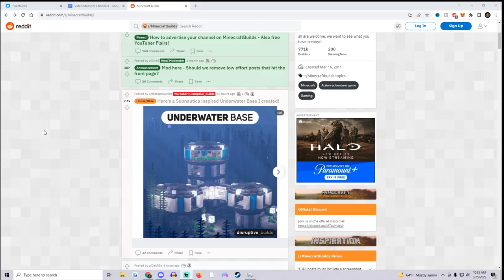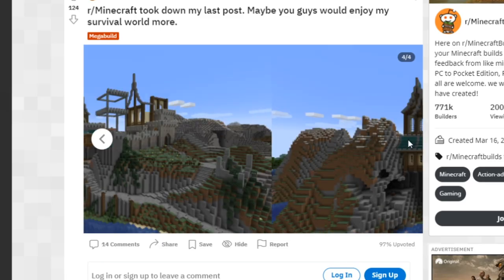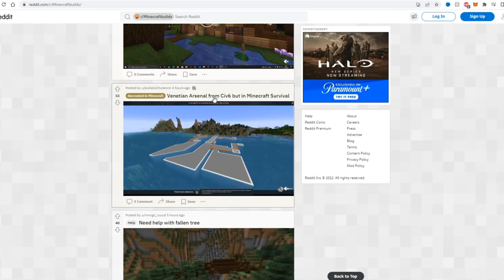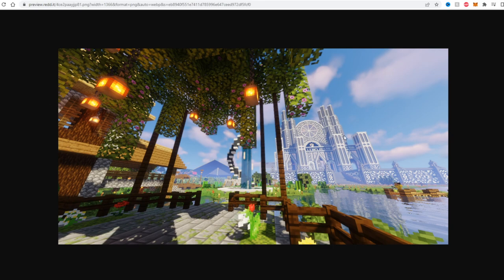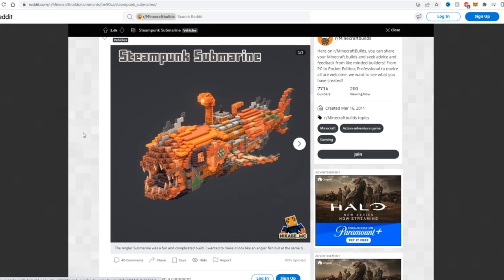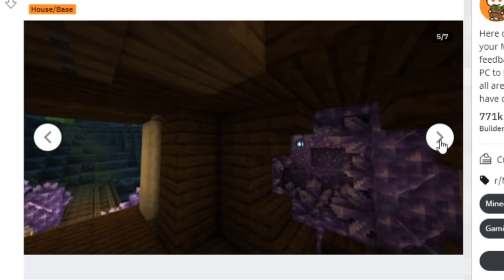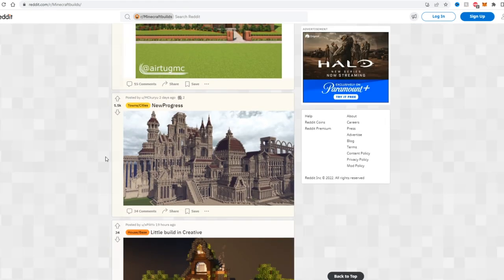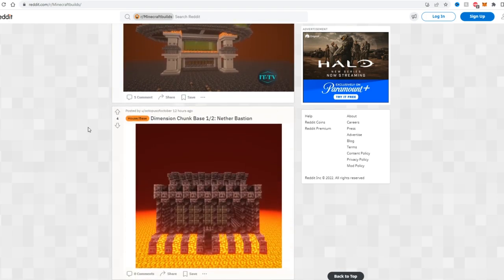Reacting to the BEST BUILDS on r/MinecraftBuilds Reddit!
Reacting to the BEST BUILDS on r/MinecraftBuilds Reddit! Awesome Builds & Mega Bases on the Minecraft Builds Reddit showing off the BEST Builders in Minecraft!